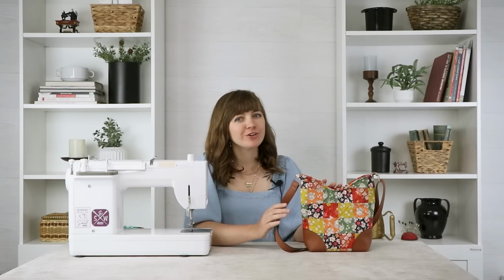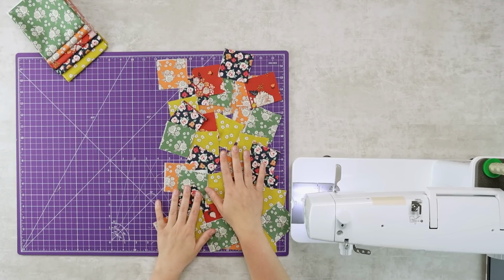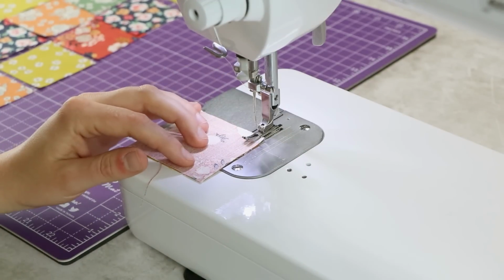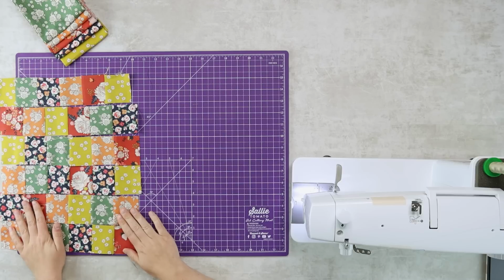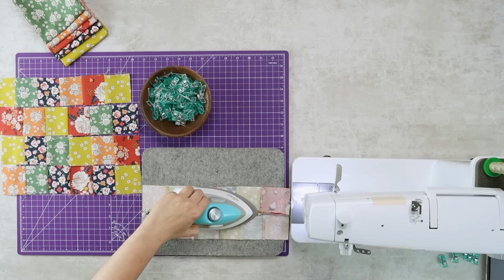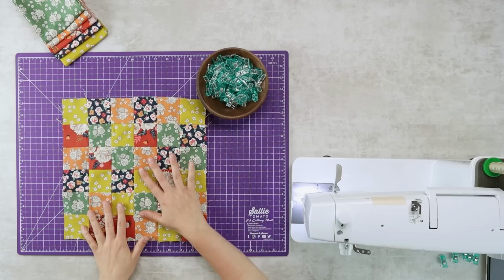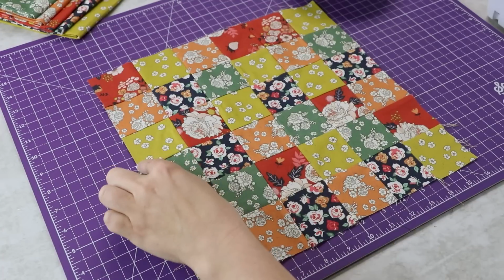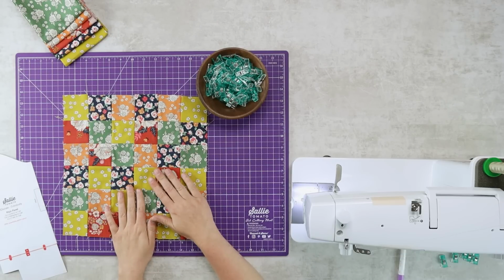How to Make a Quilted Panel for Your Charade Bag - Free Project Tutorial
Get 15 digital patterns free in our ebook "15 Quilts for 15 Years"

Create an attractive bag with a curvy top that hugs your body as you carry it! Jessica Barrera of Sallie Tomato shows you how easy it is to make the quilted Charade bag features a curved top with magnetic snap closure, an adjustable crossbody strap, and corner accents made from cork or faux leather. It’s beginner friendly, too!

Don’t miss out! Like and follow our pages to learn about upcoming tutorials, in-town events, special deals, and other Missouri Star quilting adventures.

@MissouriQuiltCo provides totally FREE quick and easy quilting, sewing, and craft tutorials every single week because we love to help you create! Follow along with these fun online classes to learn more about quilt design and quilting techniques. It’s an inspiration for everyone—from beginners to advanced quilters. To make quilting easier than ever before, precut fabrics are used as the building blocks of almost every sewing tutorial. These quilt fabrics like layer cakes, charm packs, and jelly rolls make textile patchwork as easy as pie! Plus, we offer quilt patterns and quilting supplies along with gorgeous quilt material to simplify your experience. We hope you enjoy our quilting for beginners tutorials.